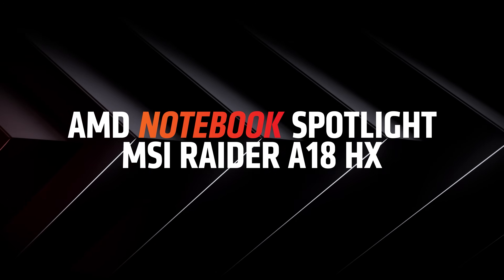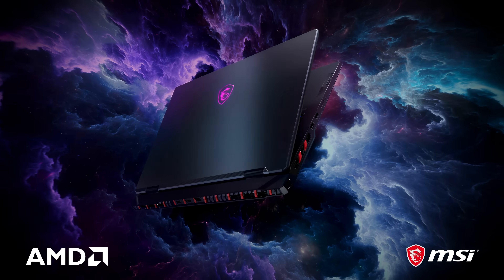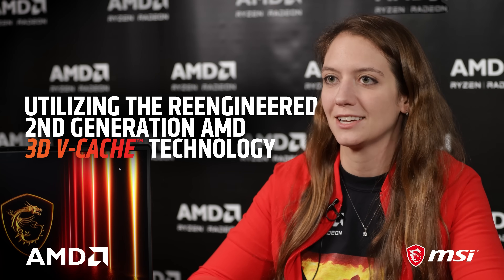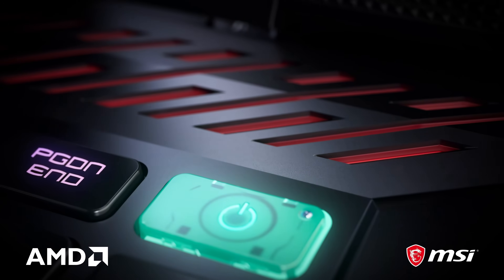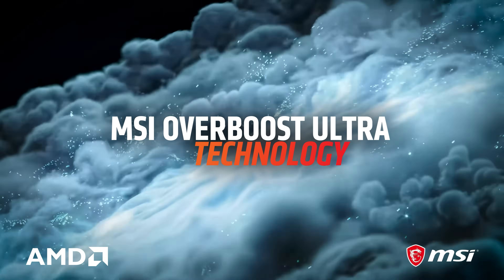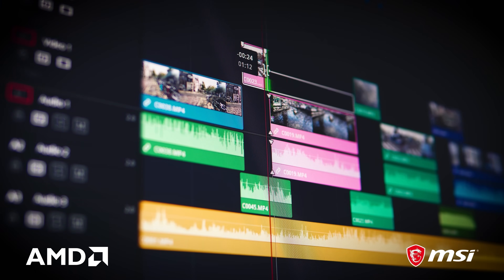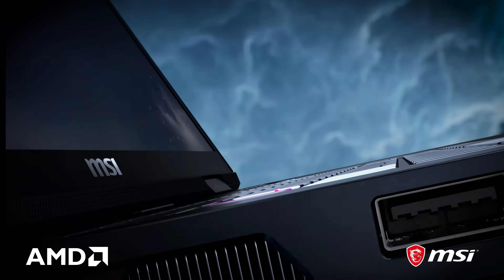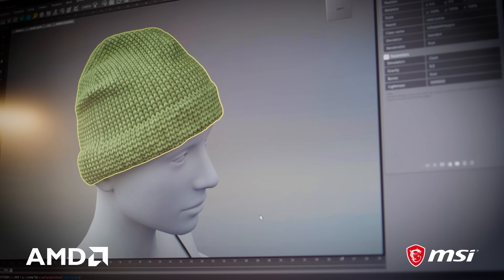AMD Notebook Spotlight | MSI Raider A18 HX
Welcome to the first episode of our AMD Notebook Spotlight series, where we showcase cutting-edge AMD-powered laptops designed for gamers and creators.

In this episode, our very own Julianne Parlove takes you through the features of the MSI Raider A18 HX, powered by the AMD Ryzen™ 9 9955HX3D processor.

Note: Laptop specs may vary by configuration.

00:00:00 Intro
00:00:10 Powered by the Ryzen 9 9955HX3D
00:00:43 18-inch 4K Mini LED 120Hz Display
00:01:00 Total GPU+CPU Power Output up to 260W
00:01:18 Additional Specs & Features
00:01:55 Outro, Don’t Forget to Like and Subscribe